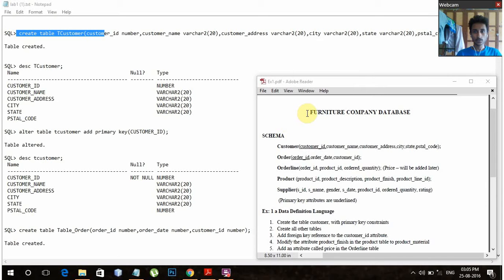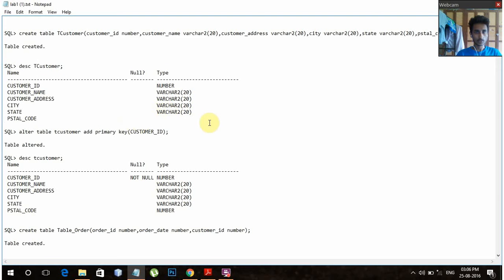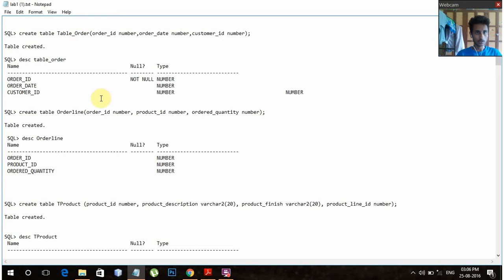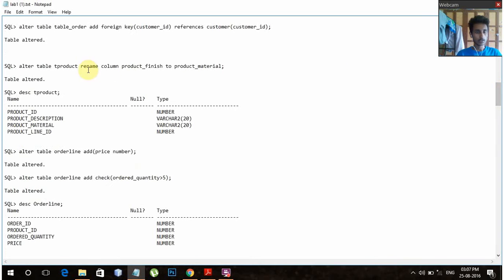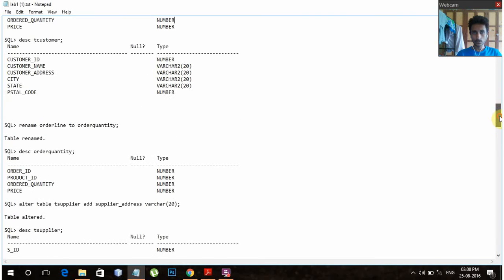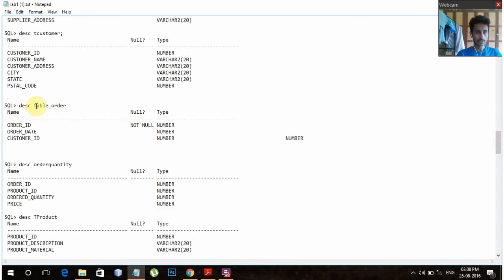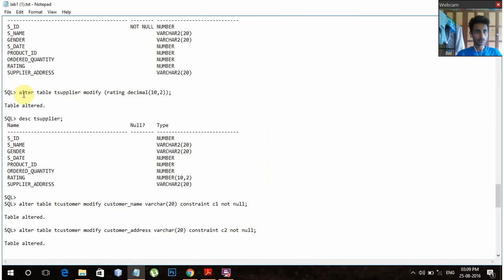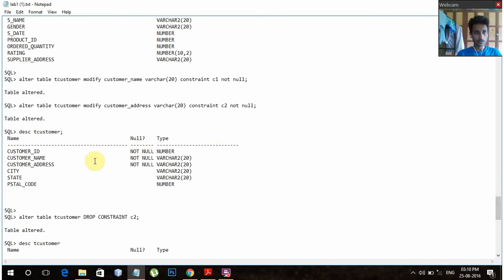Database lab ex- 1